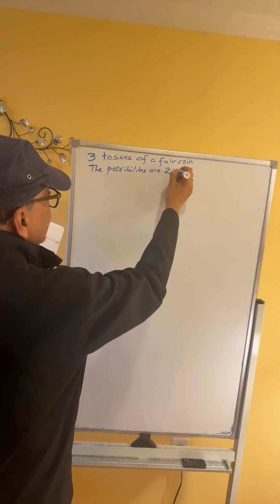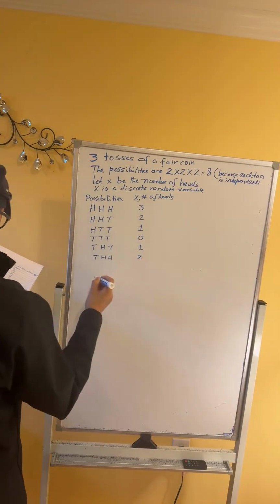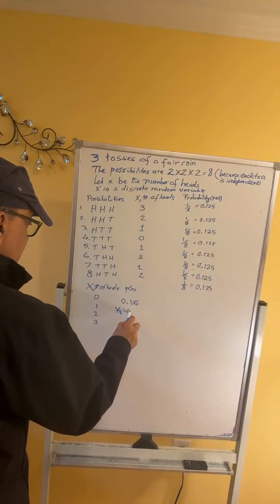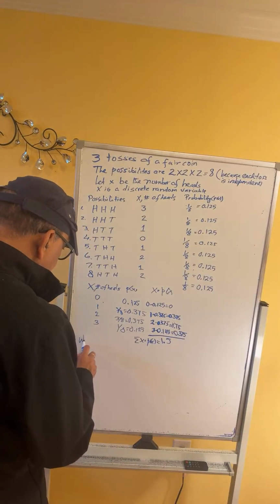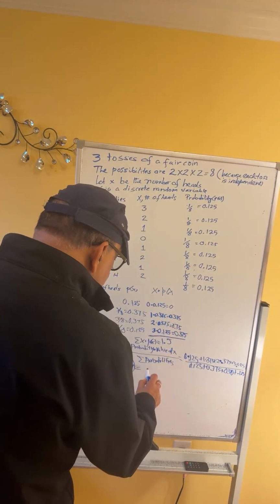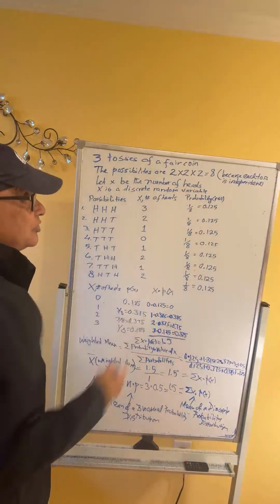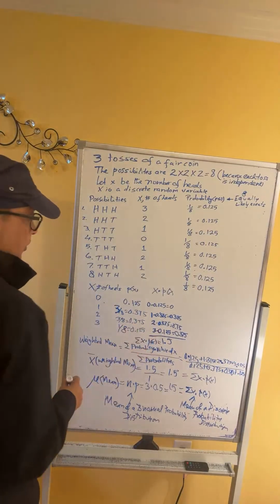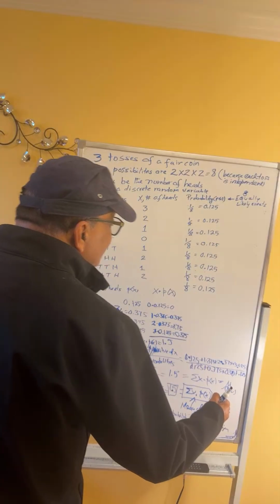Elitecollection is live!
Explained in easy terms the formula for the mean of a binomial probability distribution @eliteacollection